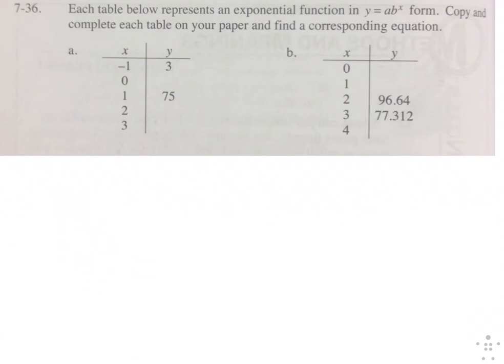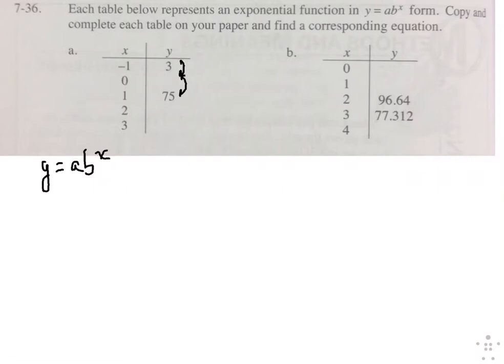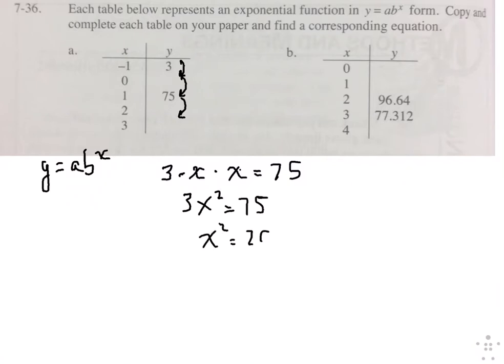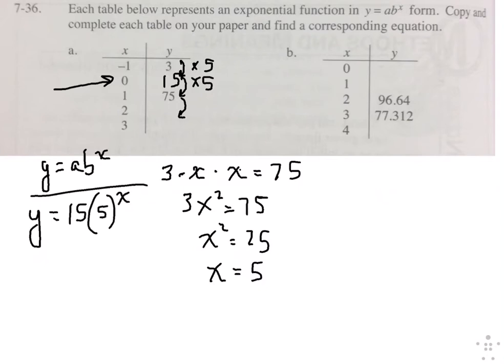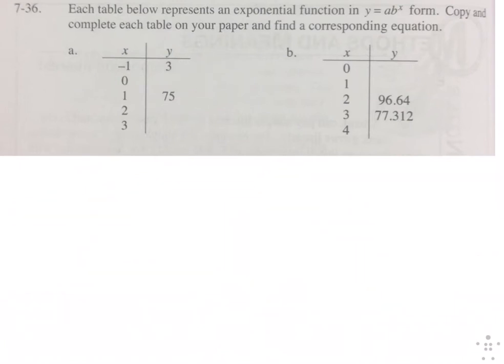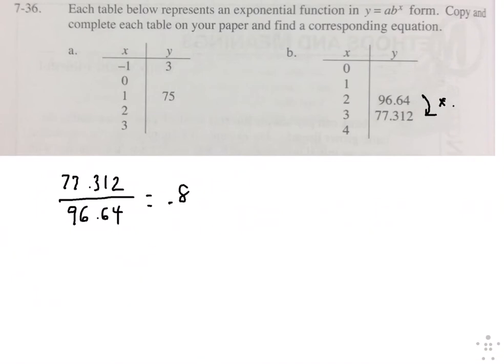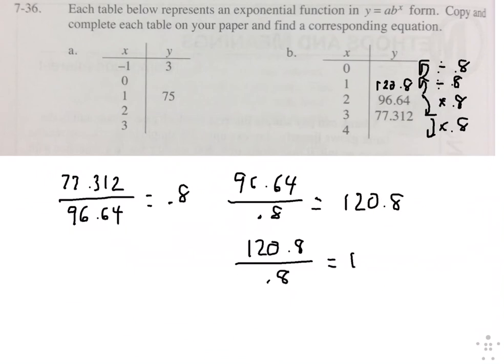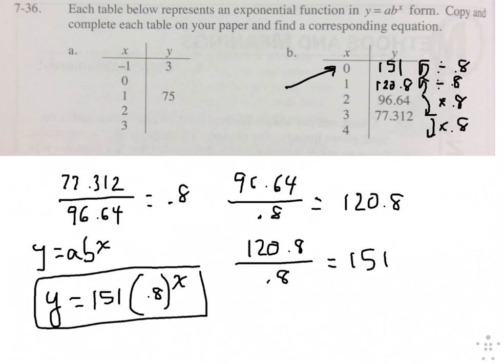CPM Algebra Chapter 7 Problem 36